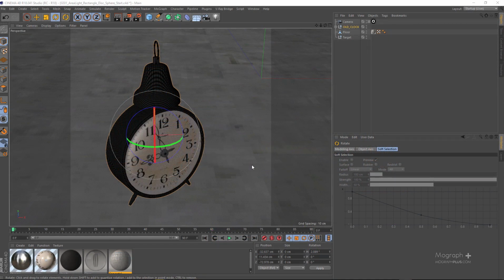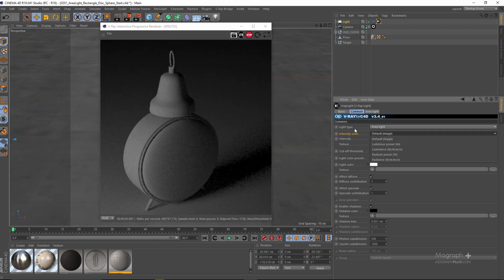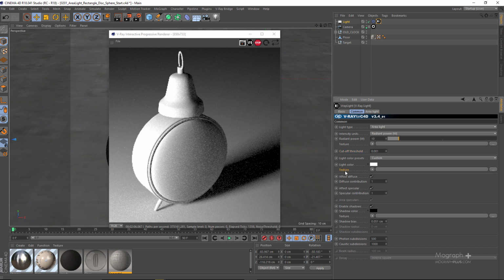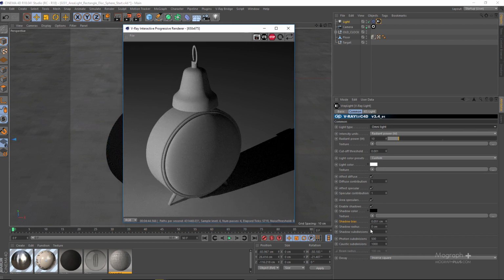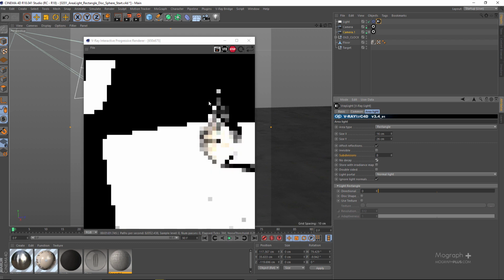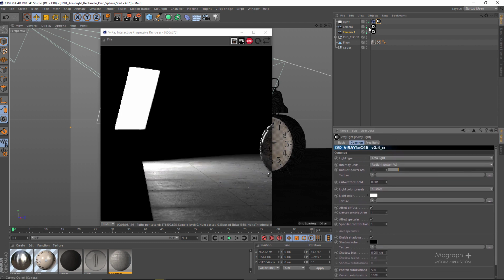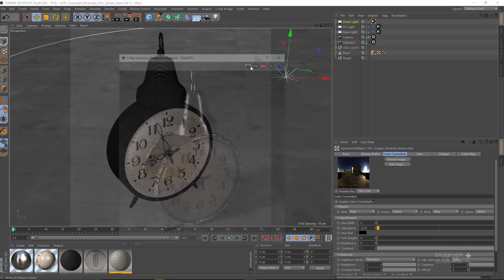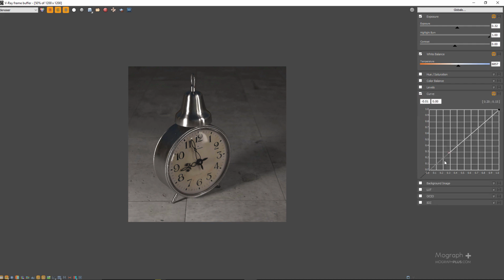Tutorial No.74 : VRAYforC4D 3.4 Free Lighting Course | Area Light | (Part 1 of 8 )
In this free online course, in more than two hours, we learn all about lighting in VRAYforC4D 3.4.
In this first lesson, we learn about Lighting in General and Area lights in VRAYforC4D.